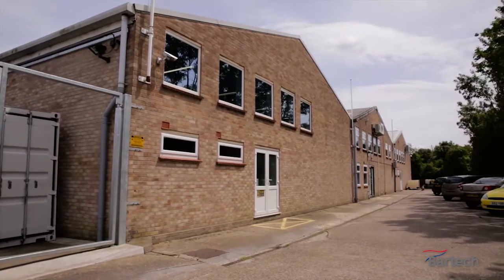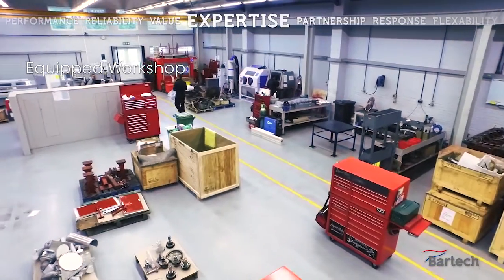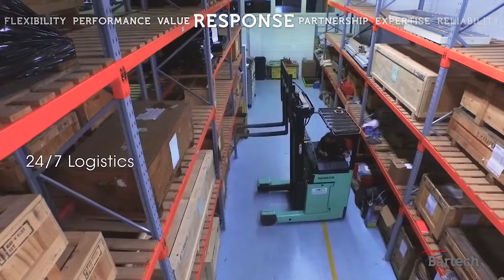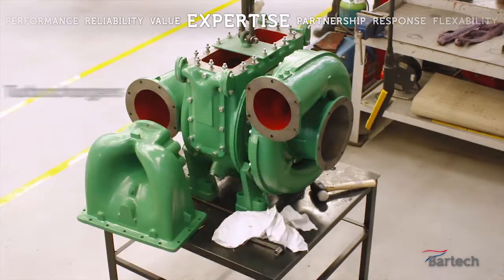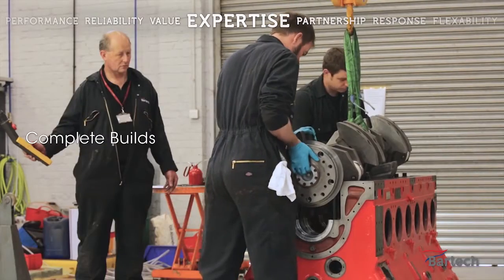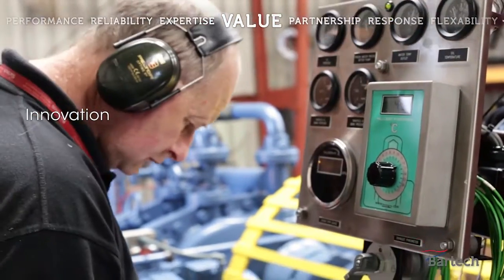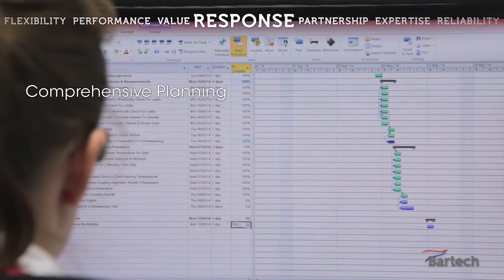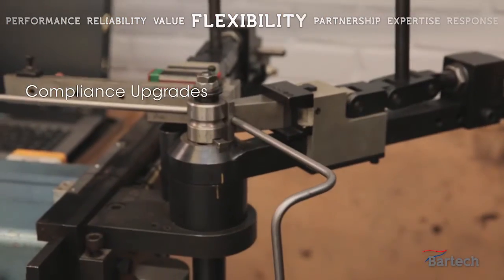Bartech Marine Engineering Workshop Tour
Facilities

It has always been our policy to reinvest so we can offer you the best support in diesel engineering.

Quality

Quality is paramount to the diesel engineering service we provide and as such we prioritised an accredited ISO9001 system which we have maintained and held since 1997.

To support the in-house quality standards we have our own equipment including:

FARO FO4CMM measuring arm which allows us to measure up to 5 microns.
Water test facilities
2 governor test rigs
Injector test equipment
Test gauges
Manufacturing

One of our specialist areas is providing sustainability for our clients, for diesel engines still in regular use, that are no longer supported by the original manufacturer due to their age.

Replacing these older diesel engines can be a real challenge considering accessibility, performance differences as well as surrounding equipment, and is rarely a recommended option.

As an alternative we have invested in our own in-house diesel engineering design and manufacturing team who use CAD systems linked to our own CNC machines alongside approved sub-contractors (most of who were involved in the original production of these parts).

This gives us increased versatility to be able to provide you with solutions. The in-house equipment we have include:

Haas SL10 CNC Lathe
Haas Servobar 3000 bar feeder
Haas TL2 CNC Lathe
Haas Vertical Mill
Silkmead CNC Pipe Bender
Various drills, grinders and other

Overhauling

To ensure accuracy and efficiency when overhauling your equipment, Bartech Marine has the following equipment in-house:

Rottler VR7 valve grinder
Rossi & Kramer Valve seat cutter
OEM specialist tooling

Our Workshop

Our workshop has also been a major asset in the service and support we can offer customers.

For more information on how we can help with your critical diesel engines,